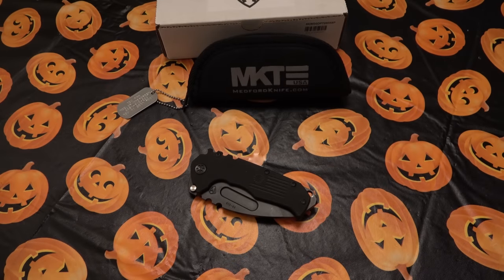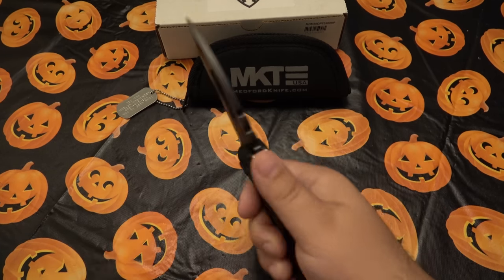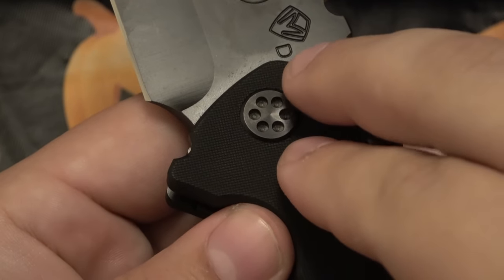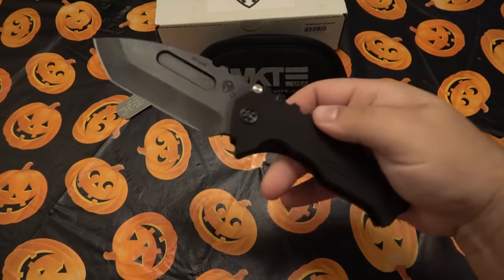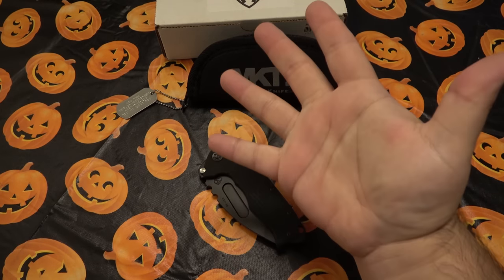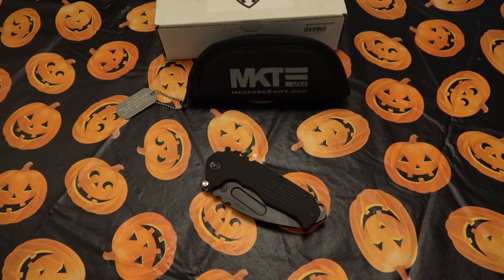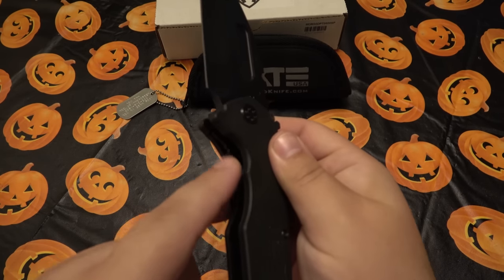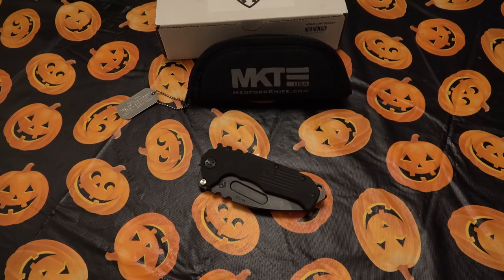My 1st Medford Praetorian Knife...After Years Of Wondering Now I Know...